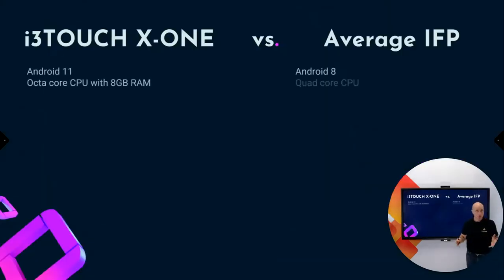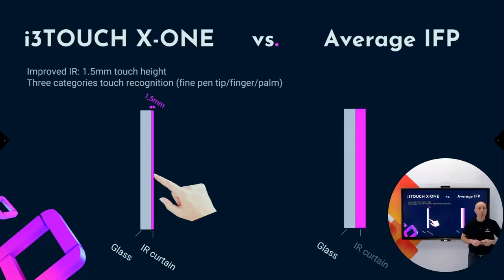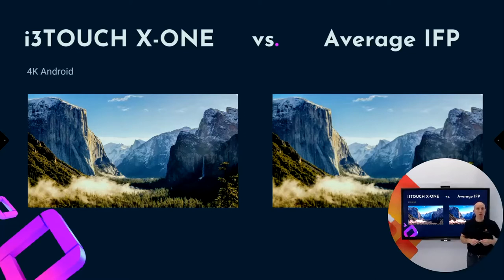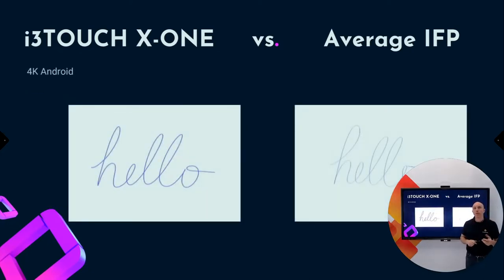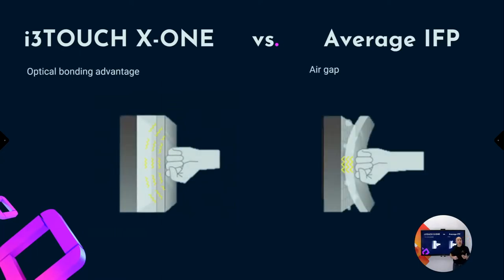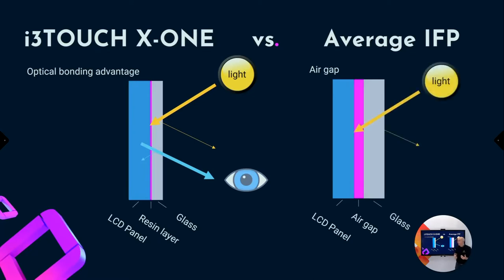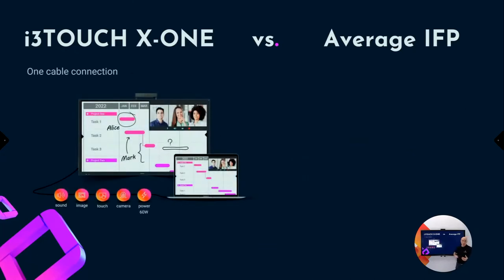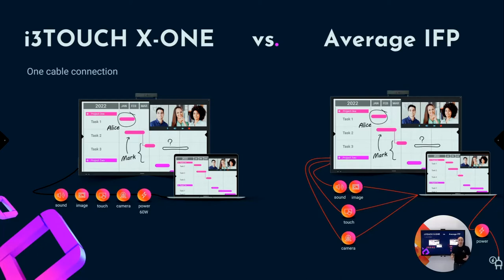i3TOUCH X-ONE - Comparison with Average Interactive Flat Panel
Comparison between our newest device the i3TOUCH X-ONE and an average interactive flat panel.